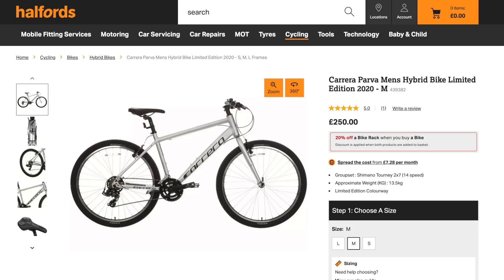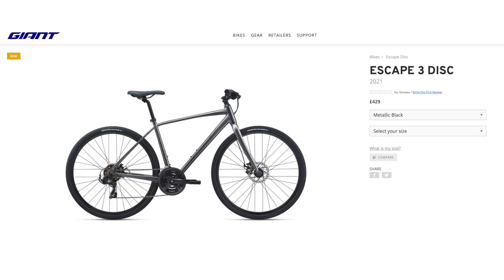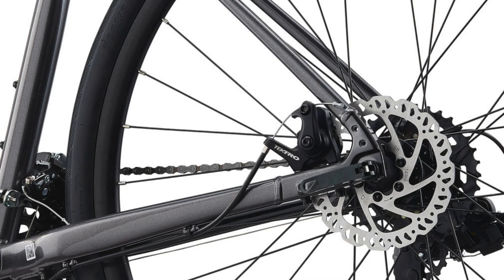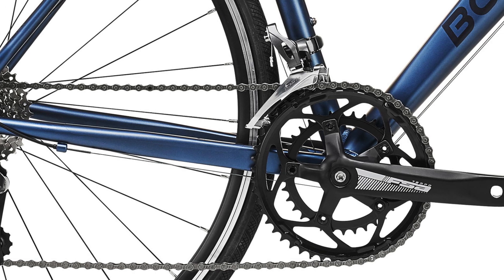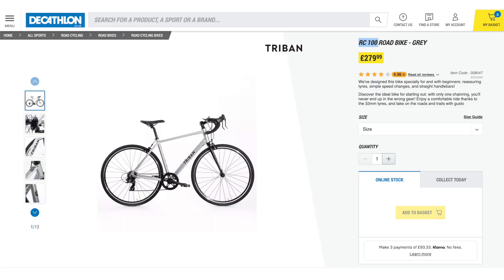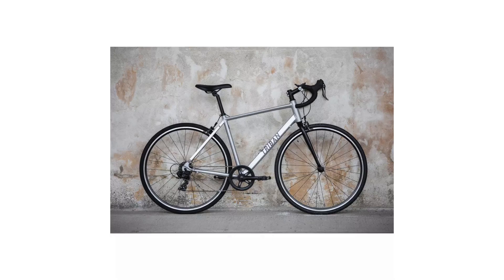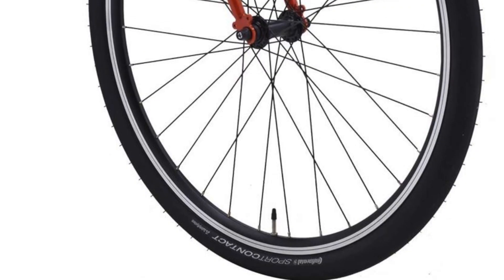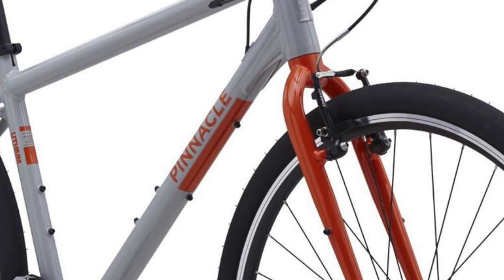5 of the Best £500 road bikes - that you can actually buy right now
I’ve picked five really good £250 to £500 road bikes that are ideal for getting into cycling, especially during the lockdown here in the UK